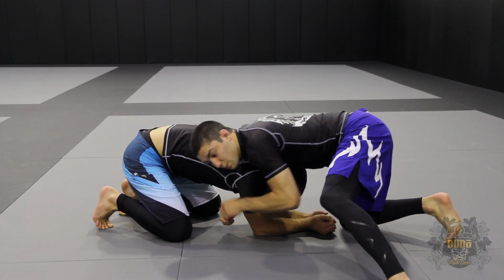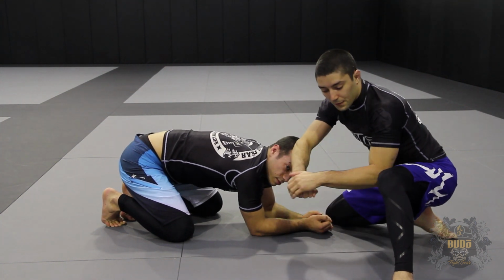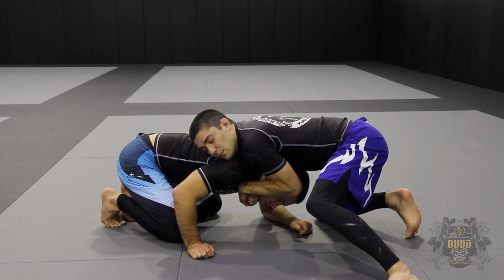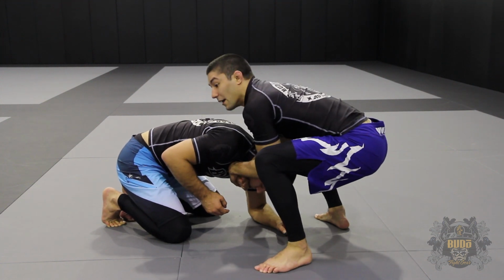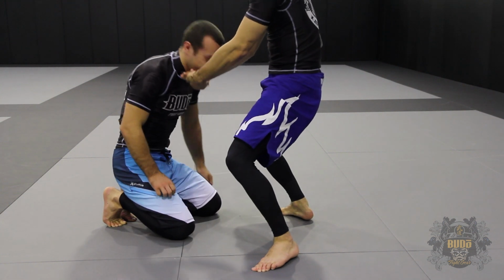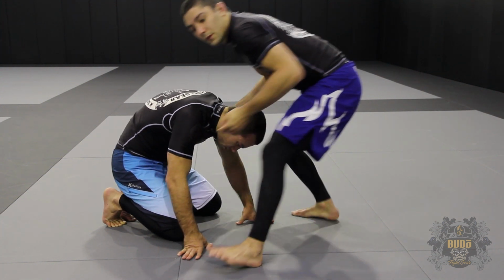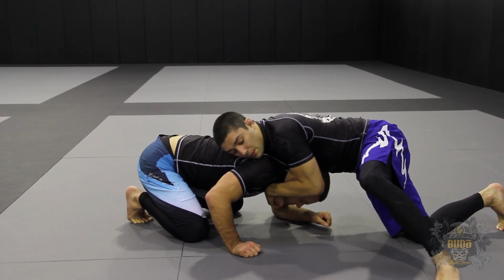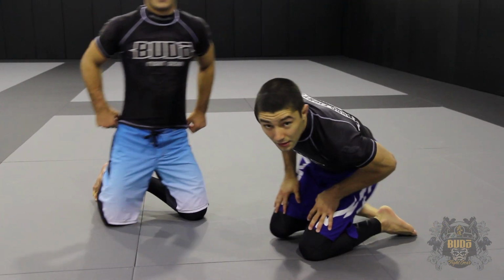10 Finger Guillotine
BUDO presents NO GI: 10 Finger Guillotine by David Marinakis